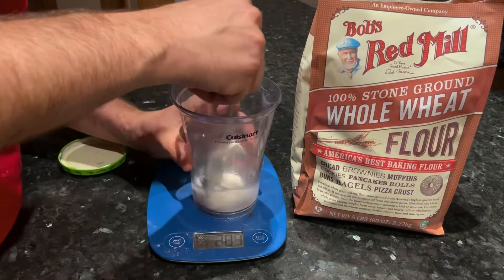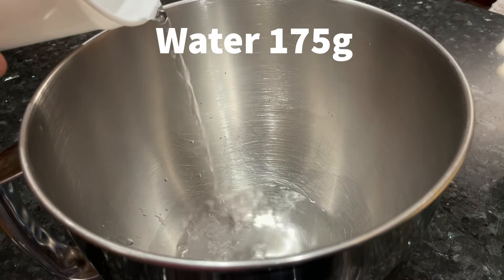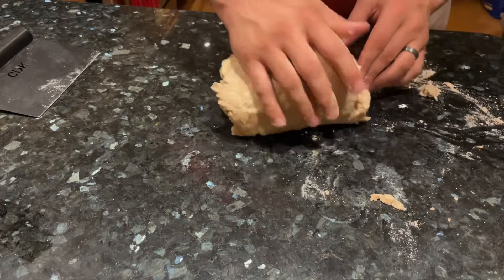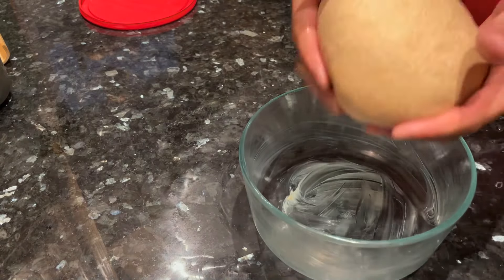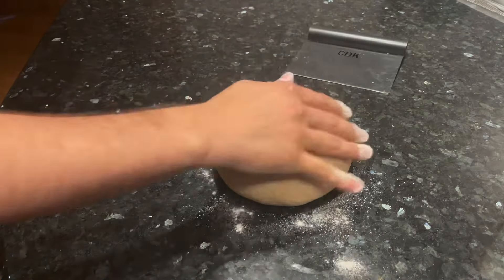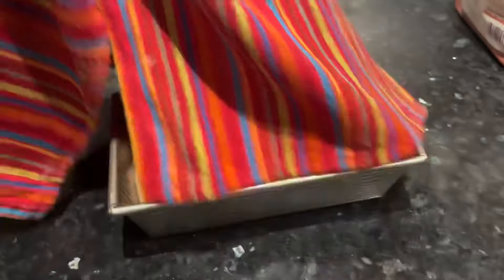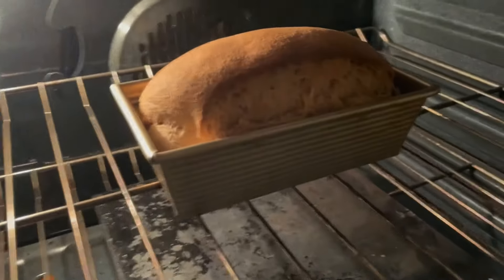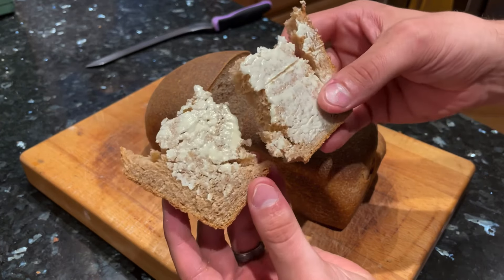Use these 3 ingredients for SOFT whole wheat sourdough sandwich bread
It is possible to make sourdough sandwich bread with 100% whole wheat flour that is actually SOFT. To achieve a soft texture in this recipe, I use three special ingredients that I’ll reveal in the video.

📝Recipe:
Whole Wheat Flour 450g
Water 175g
Buttermilk 175g
Sourdough Starter 100g
Salt 10g
Honey 20g
Softened Butter 57g

00:00 Intro
00:20 Feeding your starter
01:08 3 ingredients that make this bread SOFTER
01:53 Mixing the dough
03:16 Kneading by hand or stand mixer
03:54 Windowpane test
04:33 Bulk Fermentation
05:42 Why preshaping is optional but helpful
06:35 Final shape for a loaf pan
07:39 Proofing
08:33 Baking
09:37 Why you need this non-stick bread pan